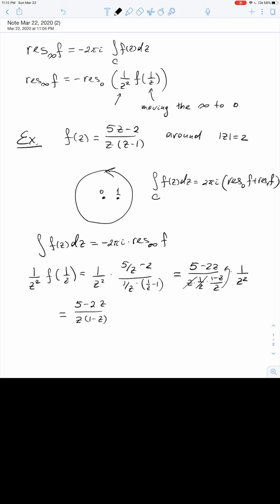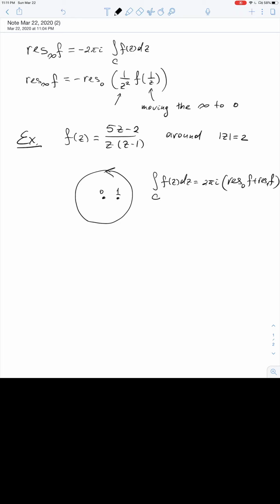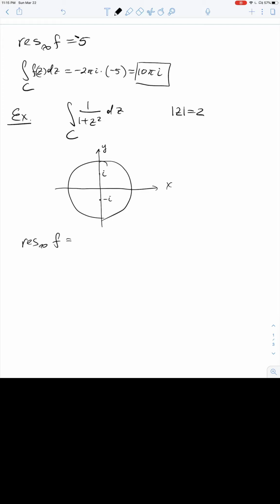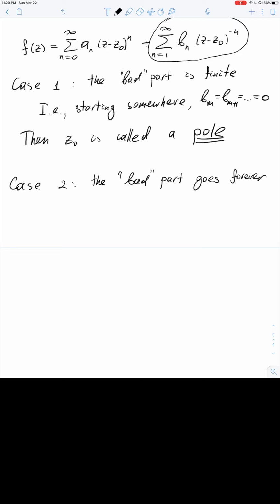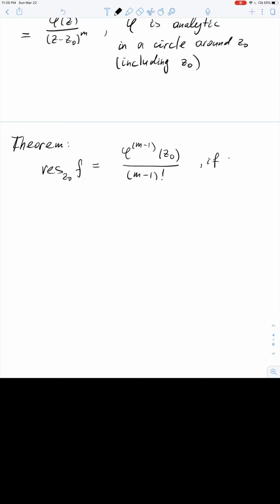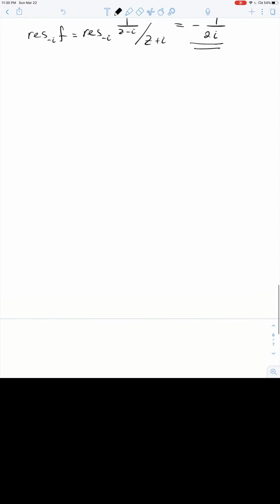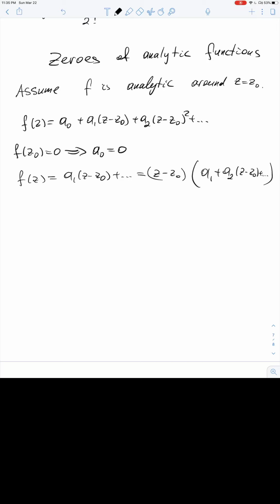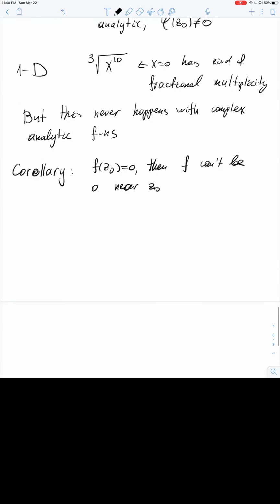Lecture 1 Complex Live